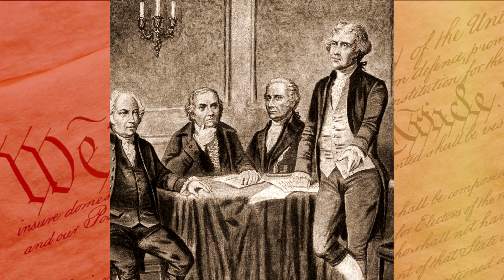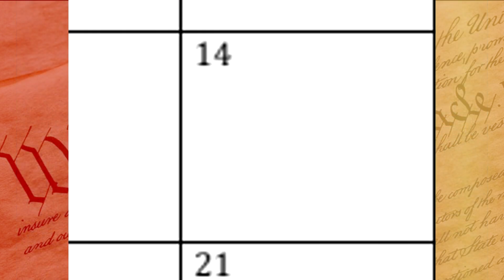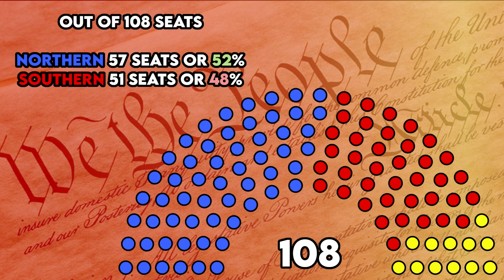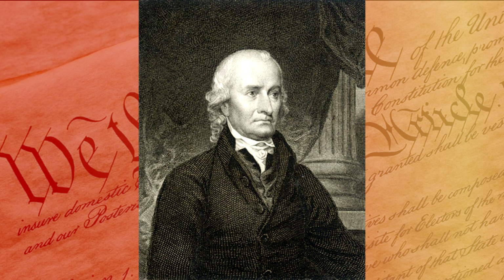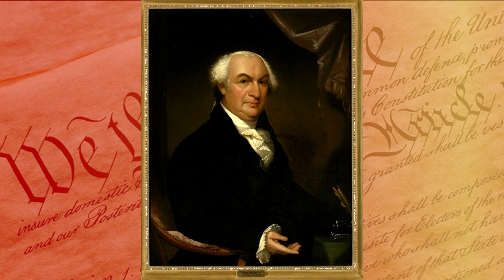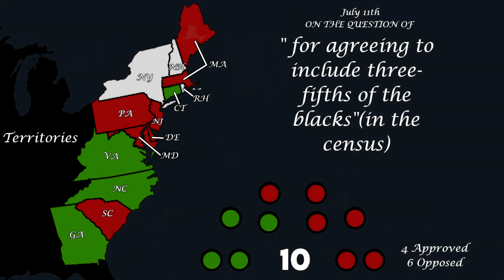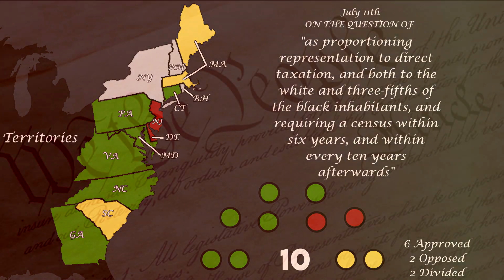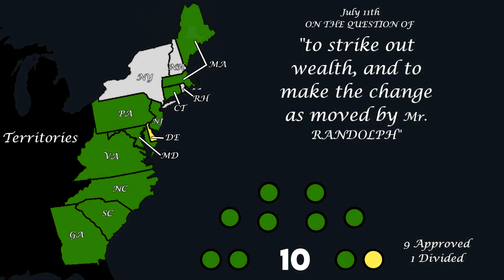The US Constitution Explained Part 5: Slavery's First Appearance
In this video we begin looking at the Slavery issue and how many of the founding fathers at the convention felt about it. From Wilson's 3/5ths compromise to Pierce Butler's multiple attempts at political gain.
Come and join us for this dive into the US Constitution.

0:00 Intro
1:38 June Discussion
7:36 July 11th
13:45 July 12th and 13th
22:36 Conclusion